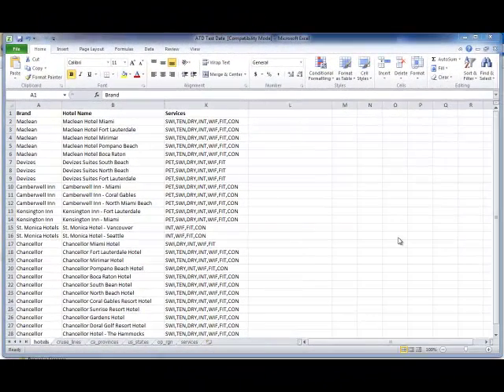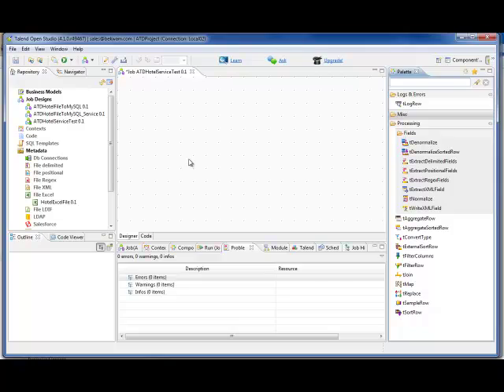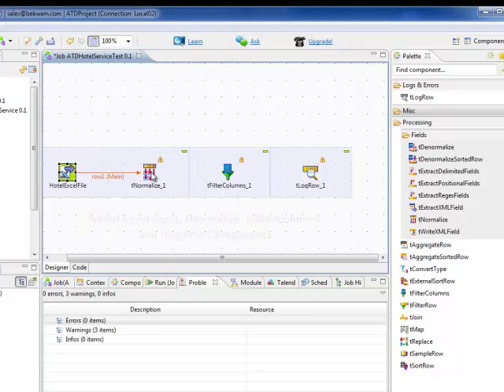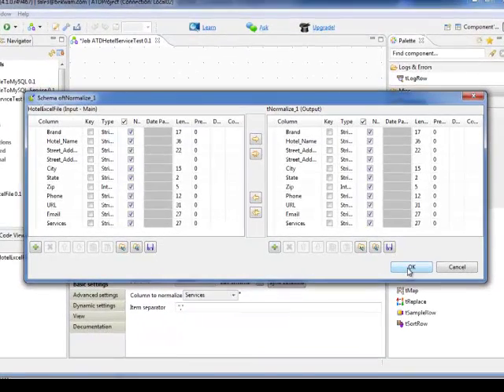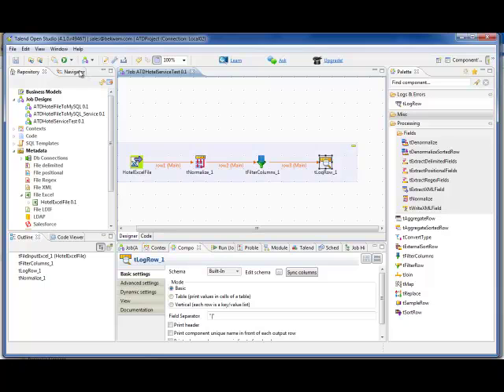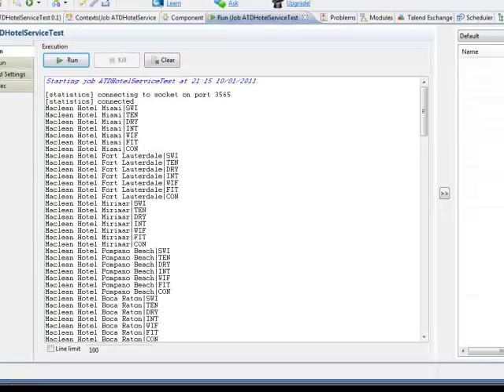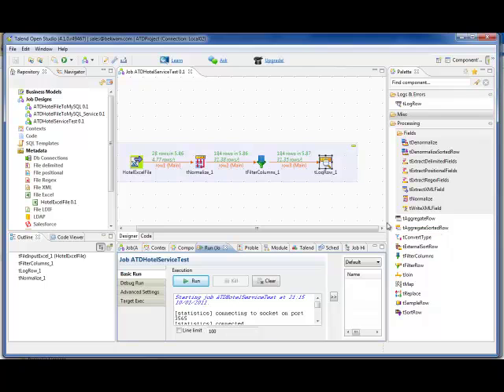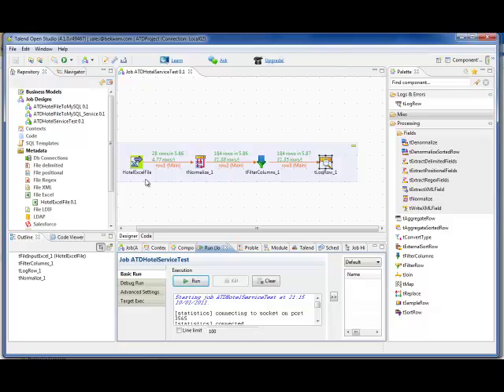Normalizing Data with Talend Open Studio Tutorial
Normalize a multi-valued attribute from an Excel spreadsheet with Talend's tNormalize component